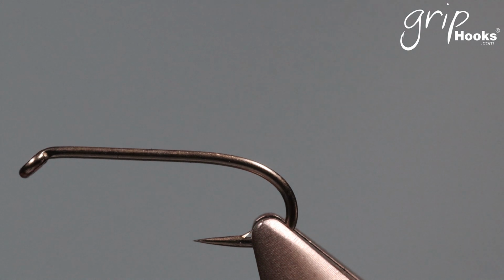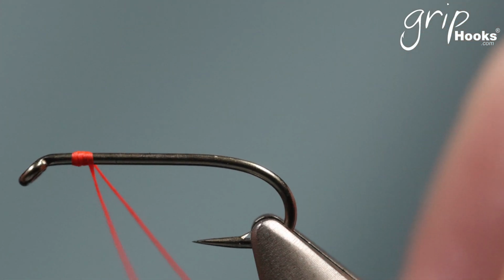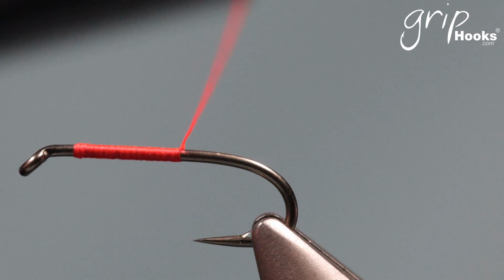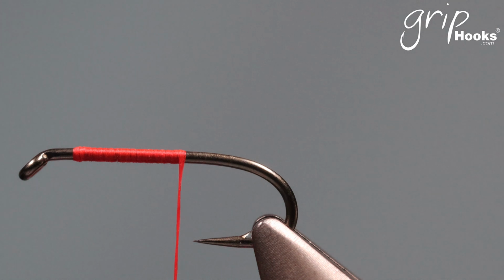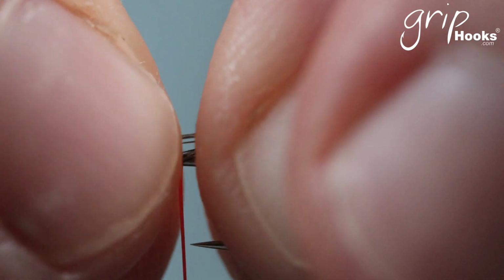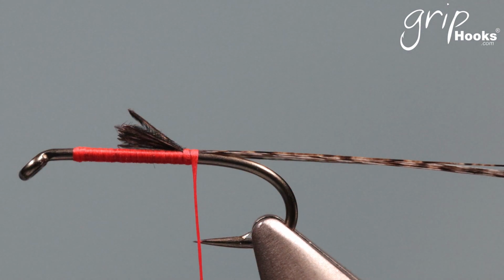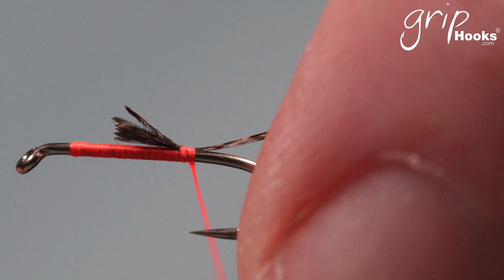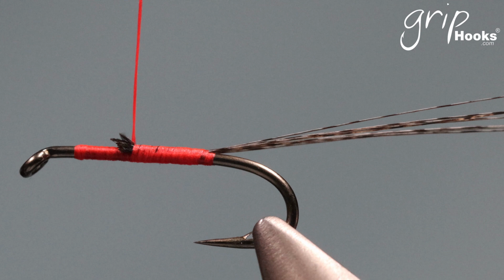Tying a tail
Tying a tail that sits straight can sometimes be a frustrating Thing to do.  In this video I would like to share an easy technique that I use to tie tails on dry flies and nymphs.